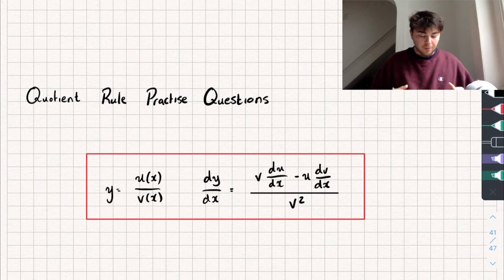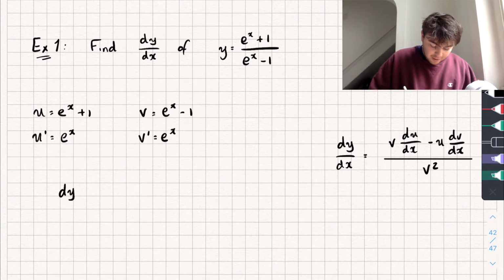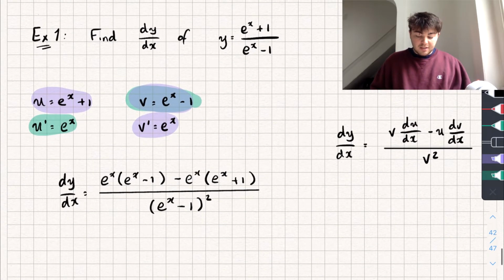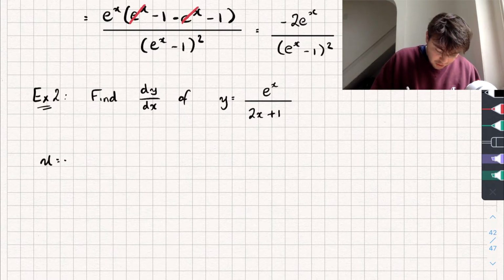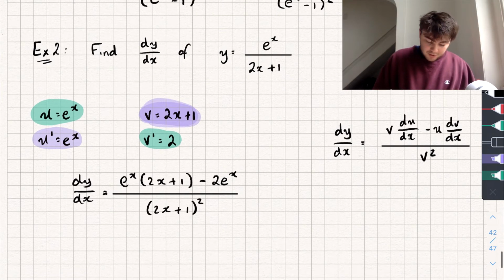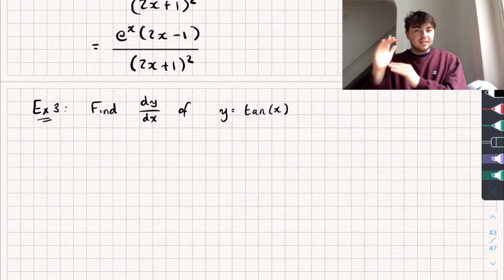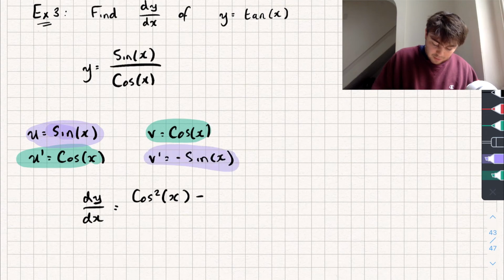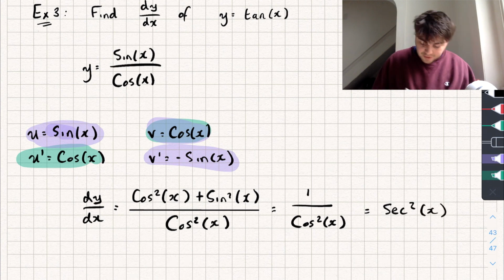Quotient Rule Worked Questions | A-Level Maths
In this A-Level Maths video I'll be working through some quotient rule questions for you :)

Timestamps:

0:00 Intro
0:16 Question 1
1:53 Question 2
3:12 Question 3